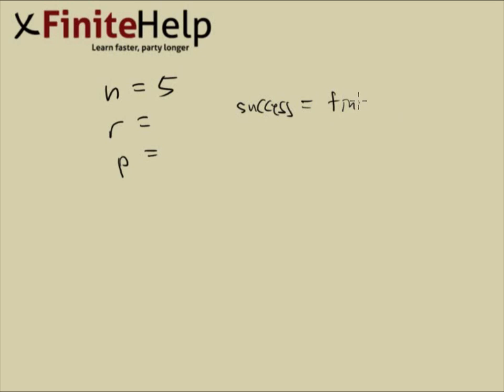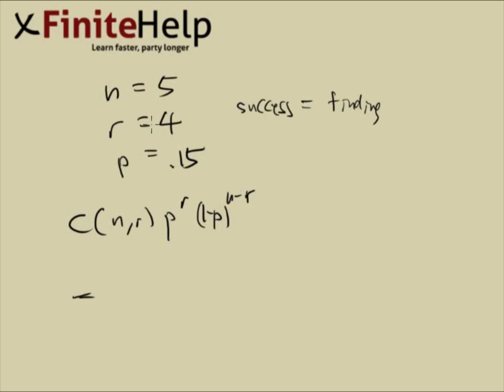Finite Math - Final Exam #11